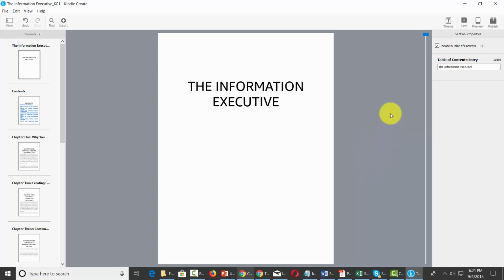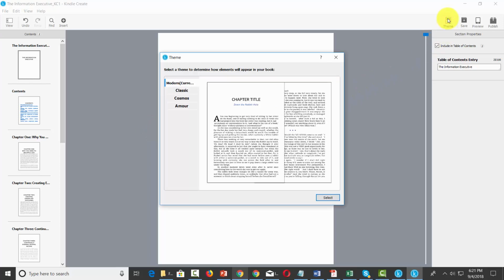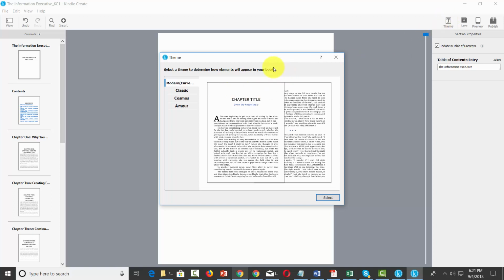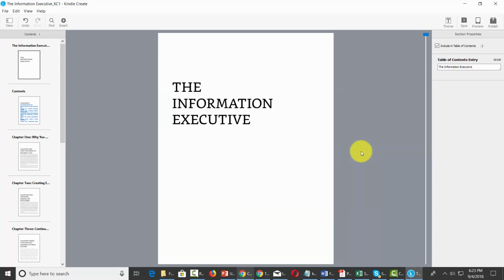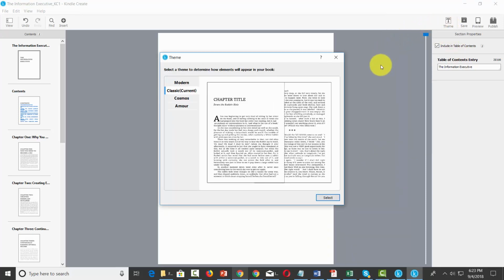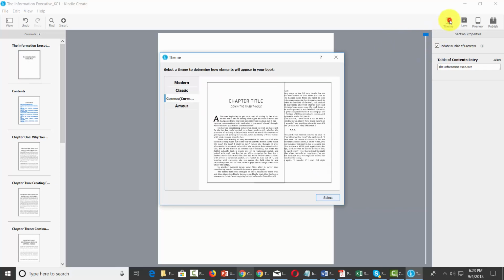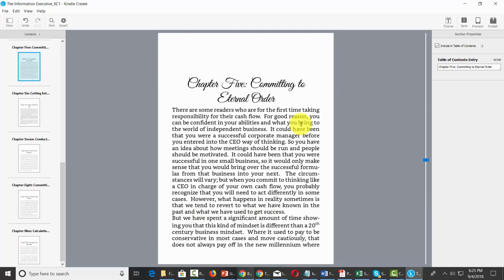8 Selecting A Theme Free Speed Publishing With Kindle Training Course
Selecting A Theme Free Speed Publishing With Kindle Training Course